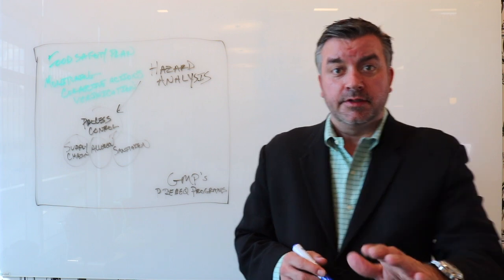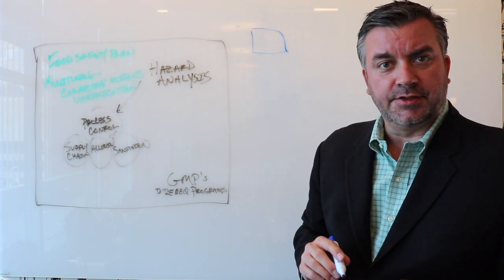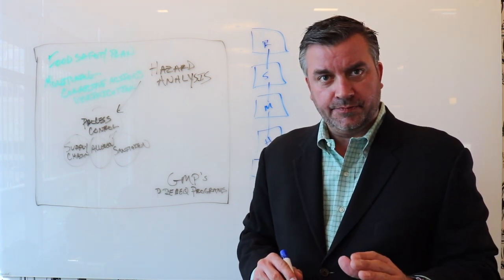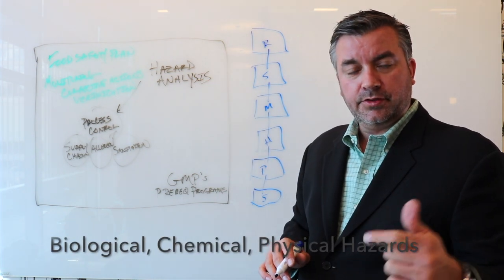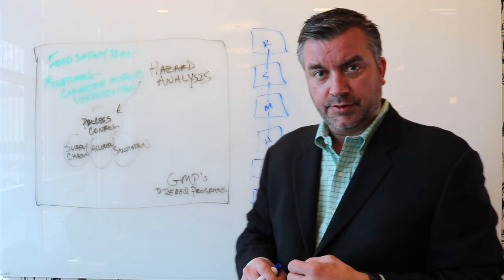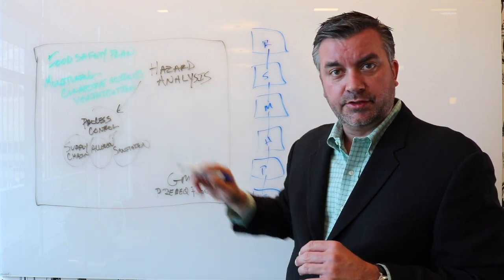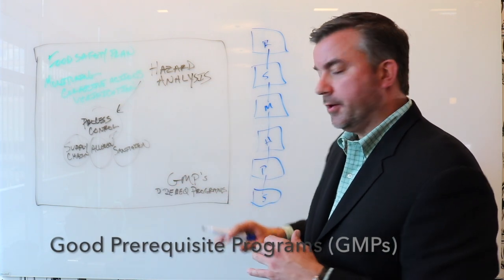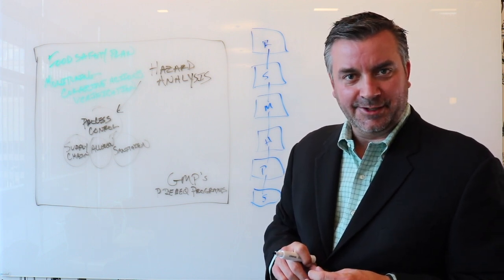ConnectFood Flow Diagrams & Hazard Analysis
ConnectFood offers a step-by-step, “Do-It-Yourself” food safety plan generator to comply with the Food Safety Modernization Act and HACCP. On-Demand plan reviews are available from our national network of food safety experts.